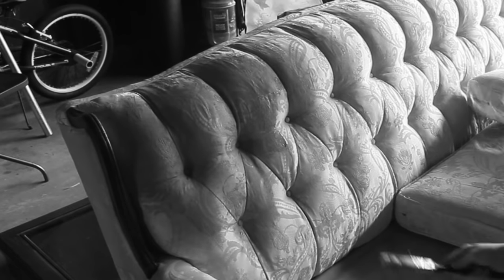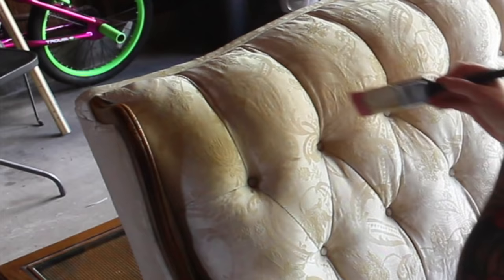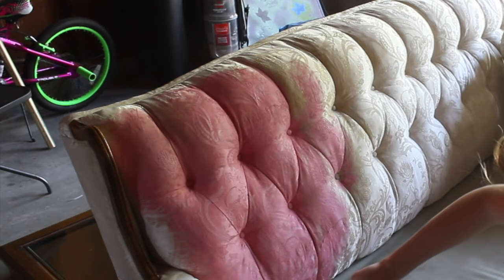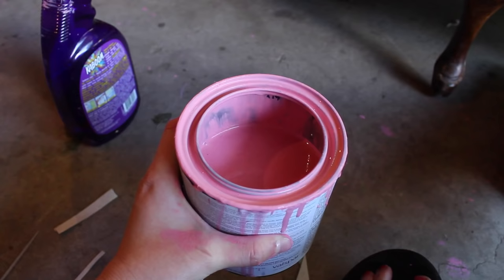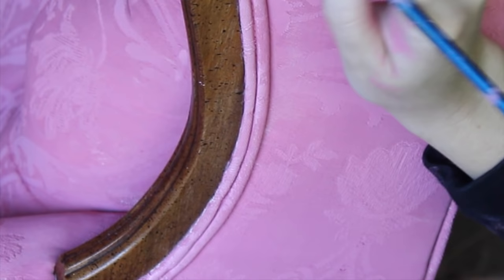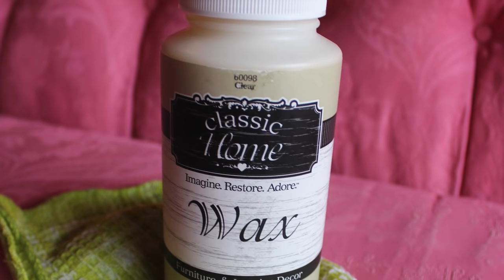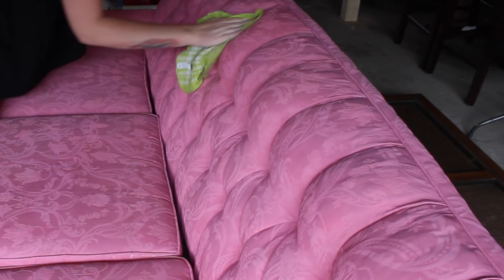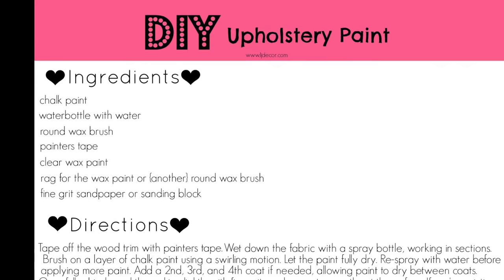DIY I PAINTED MY COUCH! Yes, REALLY!!! | Laci Jane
MATERIALS USED: 👇
use THIS brush

Hey guys! Today we are painting my couch! DIY Painted couch tutorial that I hope you will find useful!